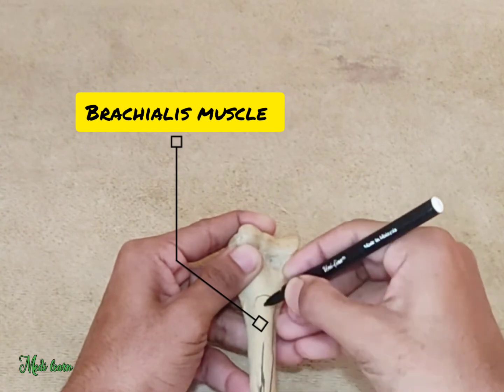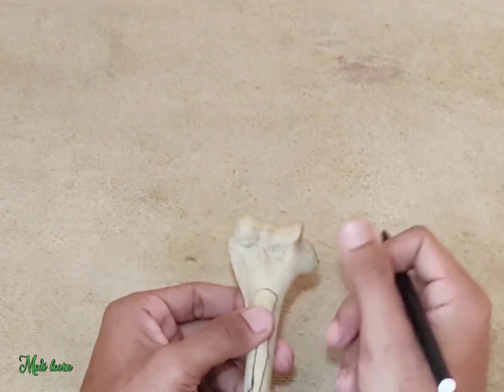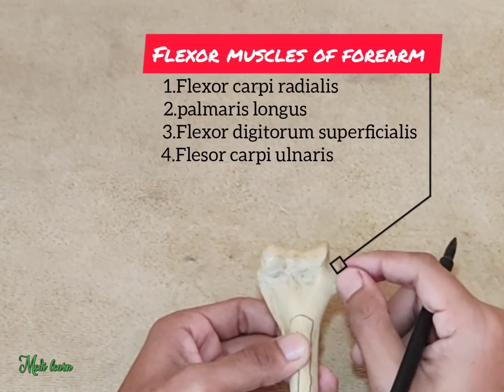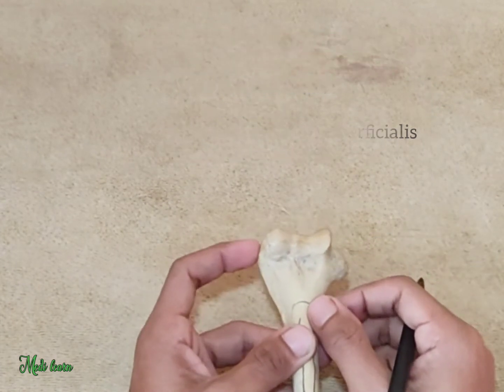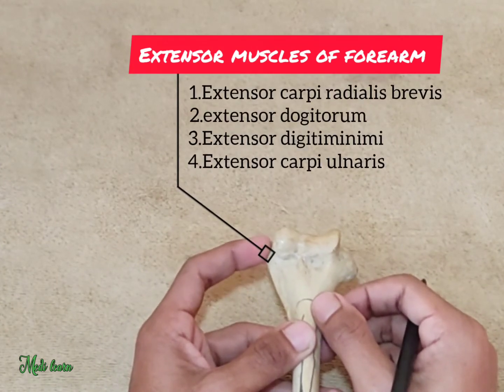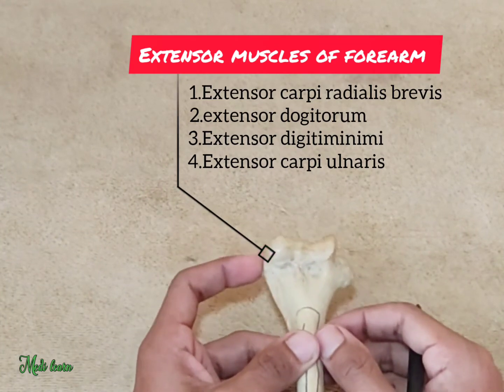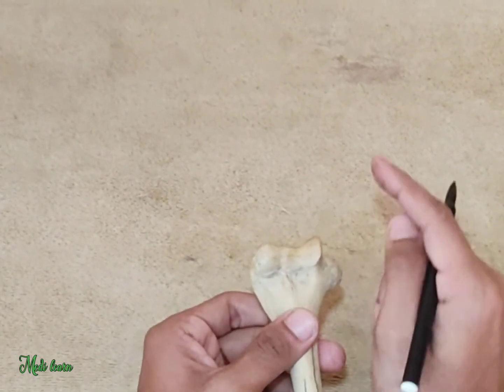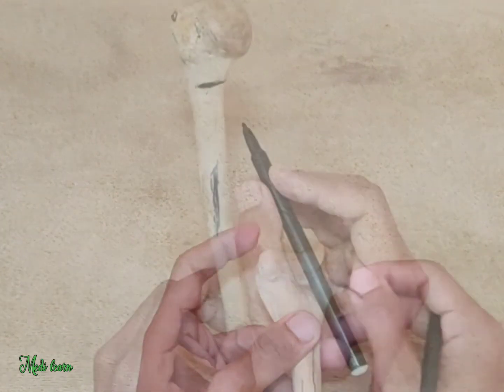HUMERUS bone details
If there is any mistake inform me please.